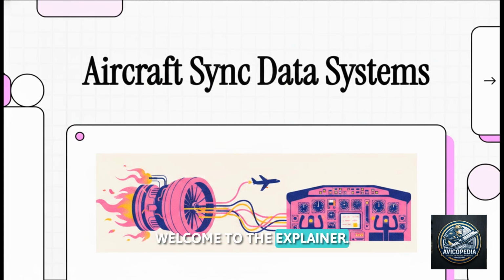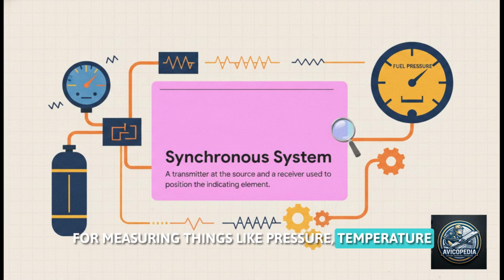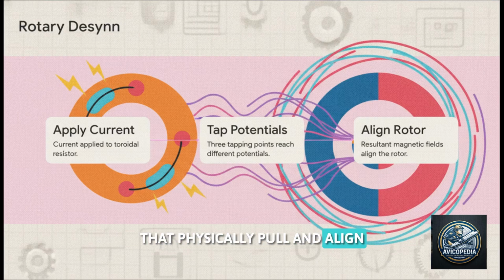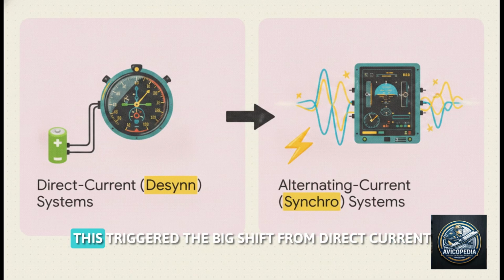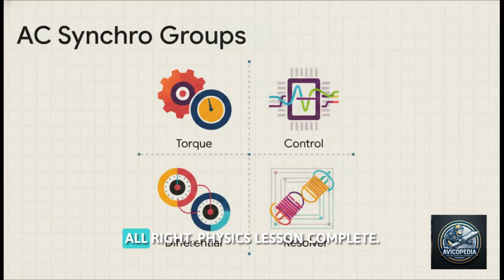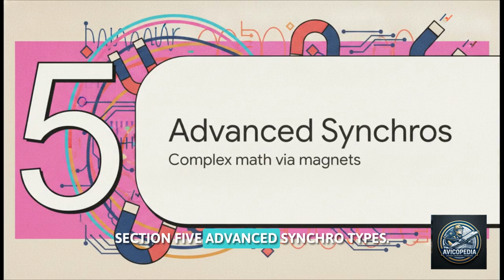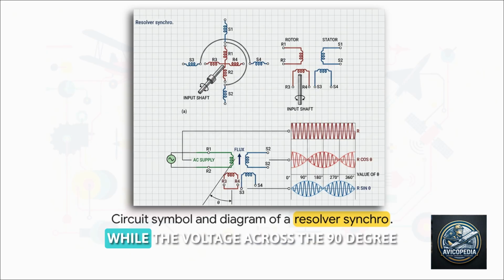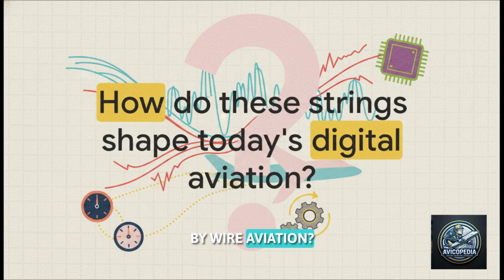SERVO-MECHANISM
These video describe the evolution and technical operation of synchronous data-transmission systems used to communicate flight information in aircraft. As airplanes grew more complex, mechanical instruments were replaced by electrical remote-indicating systems that connect a remote measurement transmitter to a cockpit receiver. The text distinguishes between direct-current systems, such as the Desynn system which uses resistive elements, and alternating-current "synchro" systems based on electromagnetic induction. Key AC components include torque synchros for moving pointers, control synchros for error signals, and differential synchros for combining multiple data inputs. Additionally, the sources explain resolver synchros for coordinate conversion and the Synchrotel for low-torque pressure sensing. Each section detail how these electromagnetic devices utilize rotors and stators to ensure accurate data reproduction across the airframe.